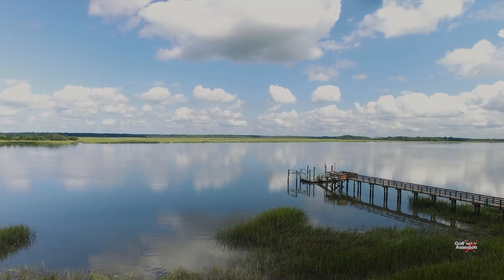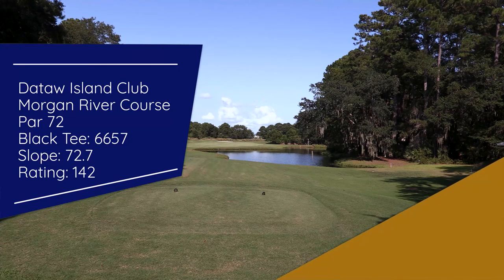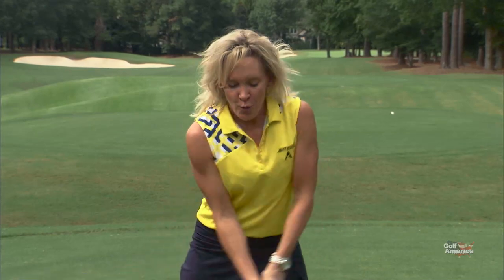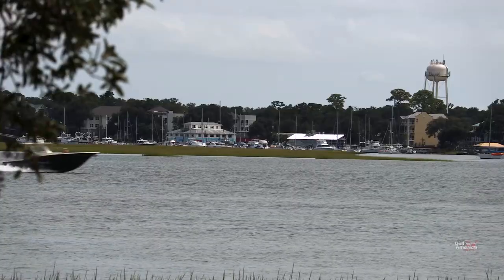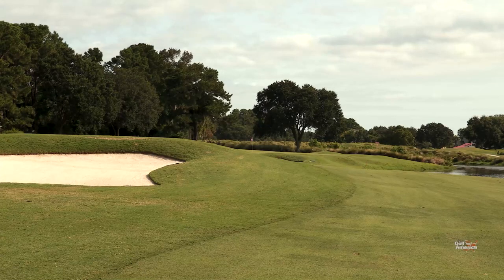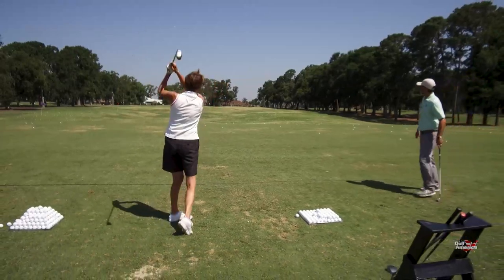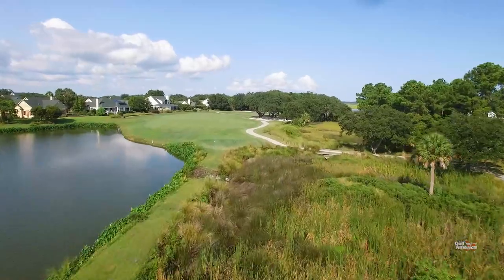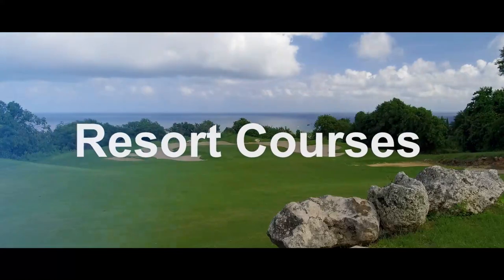Dataw Island's "Morgan River" course featured on Golf America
From the producers of Golf America:

When it comes to golf there are few places that can match the offerings and the quality of golf you'll find in the Lowcountry of South Carolina.

This week nationally syndicated television show Golf America pays a visit to historical Dataw Island and profiles the Morgan River Course designed by the late Arthur Hills.

The Morgan River Course, which opened in 1993, is the second golf course built at this private club. The first layout was the Tom Fazio-designed Cotton Dike Course.

"The genius of Arthur Hills' design work is evident throughout this golf course", says Executive Producer Alan Hunter. "Though shorter then its sibling Cotton Dike, Morgan River is a much narrower layout with plenty of undulation on all of the fairways. So he places a premium on shot accuracy, both off the tee and on your approach shots into all of the greens."

The program will also take viewers on a tour of historic Beaufort, the second oldest city in South Carolina and one of the best places in America to retire to. Plus, PGA Professional Chris Fearn demonstrates the proper technique for hitting out of a green-side bunker, and TPI Certified golf fitness coach Mindi Boysen offers up an exercise routine to help golfers develop more energy through the impact zone.

About Dataw Island

Dataw is a private gated island community just six miles east of the charming Lowcountry town of Beaufort, SC, and close to Hilton Head, Savannah, and Charleston.

Apart from its two outstanding golf courses, the club features a tennis center with eight Har-Tru courts. The tennis center was named "Best Private Tennis Facility" in 2017. Dataw also offers a pair of croquet lawns and hosts several regional croquet events each year, including 6-wicket, golf croquet, Aussie croquet, USCA-sanctioned tournament, and invitational tournaments. Adjacent to the croquet lawns is a resort-style pool. Other amenities at Dataw include a fitness center with a lap pool, Bocce and Pickleball courts and a full-service marina.

About Golf America

Now into its 17th year, Golf America has featured over 700 golf courses, making it the only nationally syndicated weekly television show of its kind. This 30-minute program reaches an estimated 85-million households in over 130 markets through some of the best national and regional networks in the country, including Bally Sports (formerly FOX Sports), New England Sports Network, Mid Atlantic Sports Network, Midco Sports, Fun Roads TV, Right Now TV and local television stations around the country.